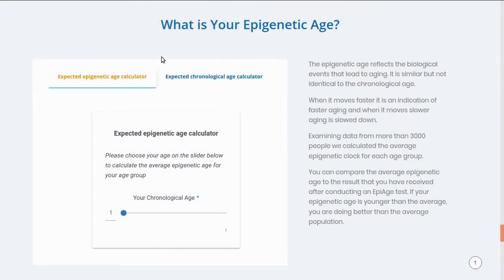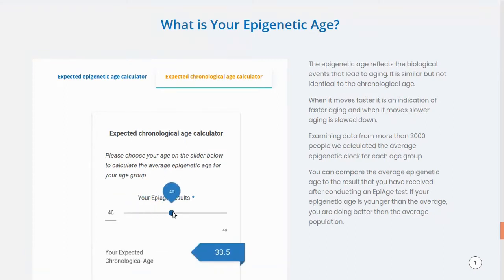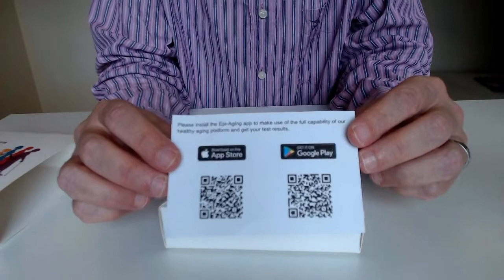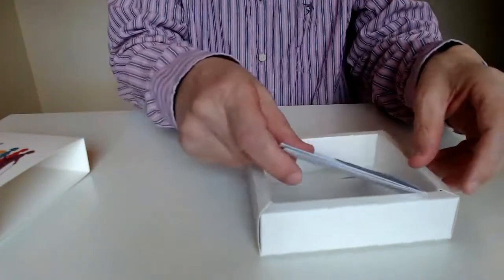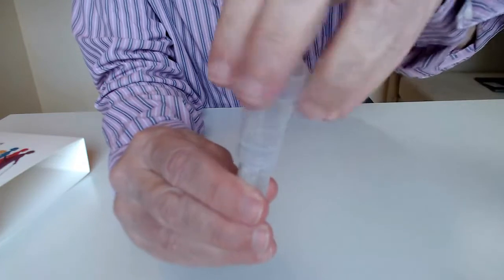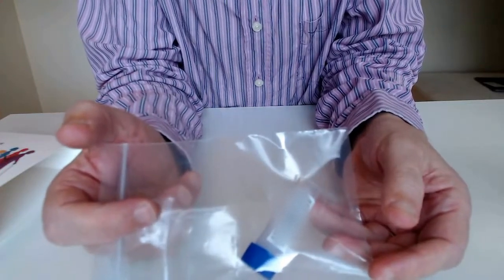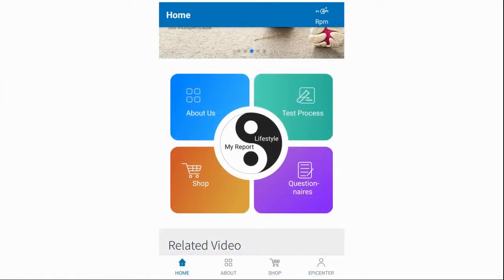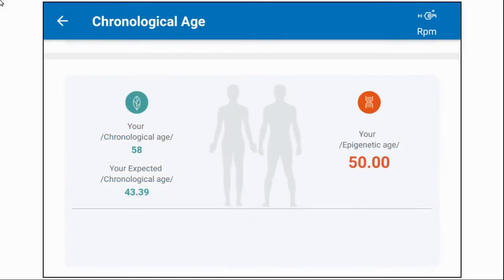DNA Age Test : Reveal your biological age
NMN Resveratrol Trial : Biological Age Test taking procedure -  In this video we walk step by step through the process of  taking a Biological test from a HK based company HKEpitherapeutics which provide service internationally. The sample is based on your saliva and quite simple to do but there are a few things that it helps to pay attention to.

Through testing your biological age, as a baseline, it allows you to understand whether your lifestyle is on a good track or needs to be improved.  Especially useful when you change your lifestyle or start taking some anti-ageing supplements.  It helps you to track your progress and the effectiveness of your regimen.

Expiration date is February 27, 2021.
NOTE: If you are based in the US please could you use a VPN (for example OperaVPN) to another country to get
The coupon cannot be used in conjunction with any other coupons and is subject to the company's approval.

In an earlier video I mentioned that we got our DNA tested We used a company called Circle based in HK but serve widewide, which has given our listeners a 30% DISCOUNT through the above link.

SUPPLEMENT LIST:
100% Trans-Resveratrol 1000 mg ProHealth

TMG 1000mg tablets